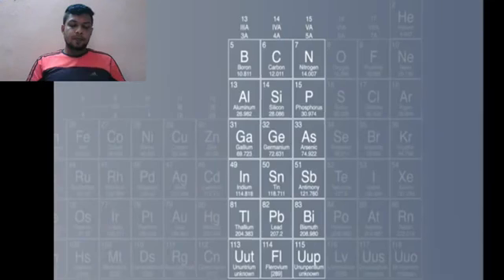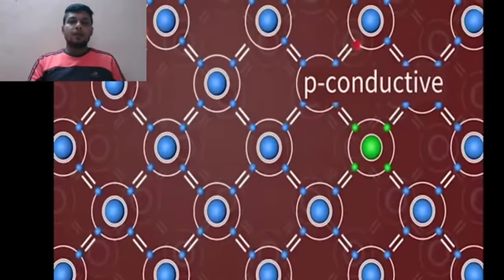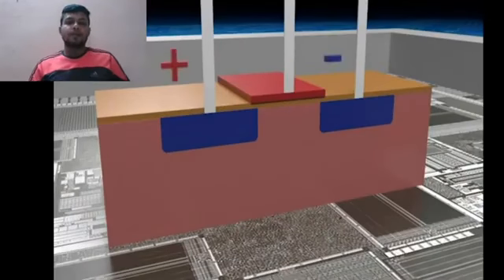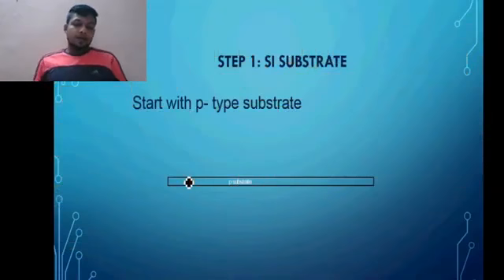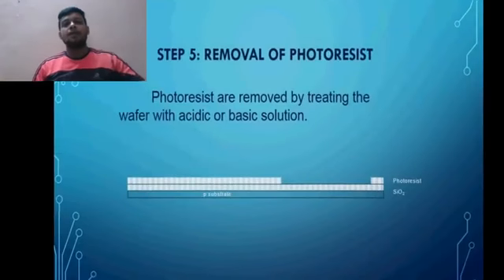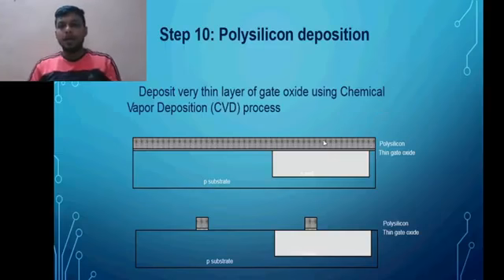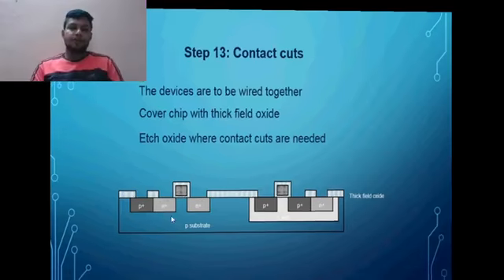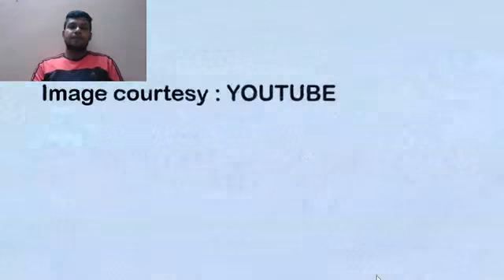Chip manufacturing and fabrication process